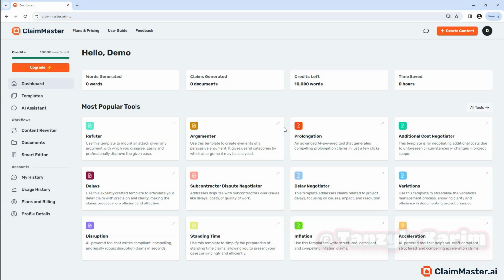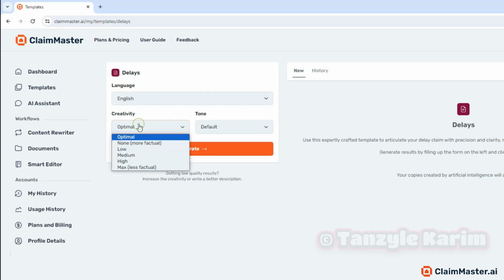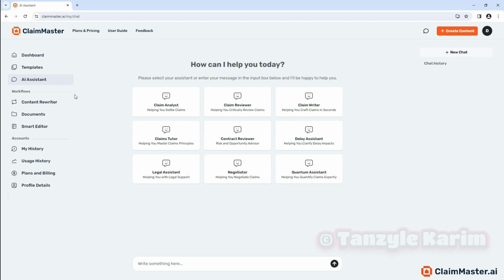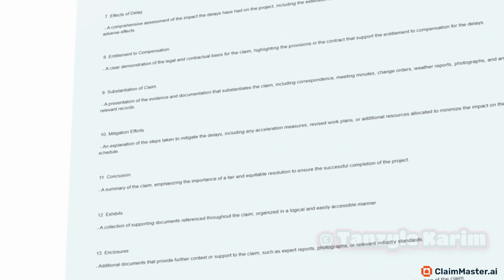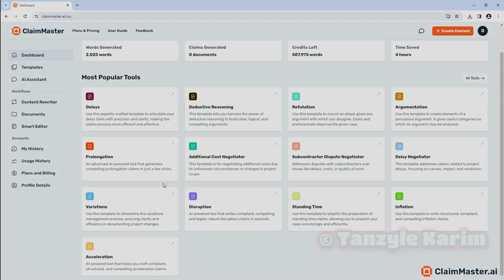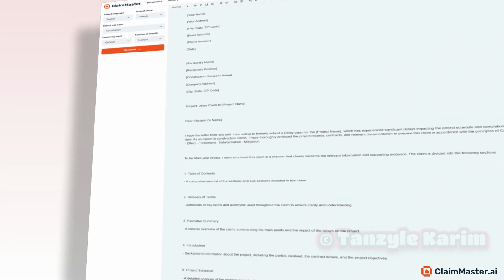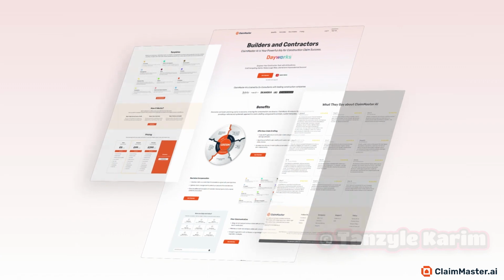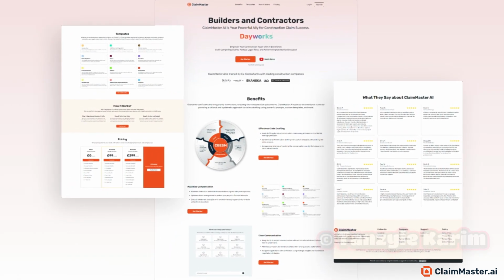website Explainer Video - Claimmster.ai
ordered from fiverr
Things done in this Video
👉 Voice Over
👉 Outro Animation with logo
👉 After Effects 3D mockup & Animation
👉 Screencast Recording
👉 Video Editing
👉 Text Overlay